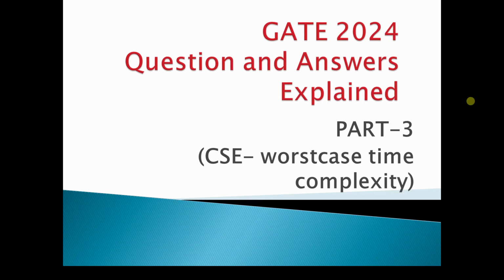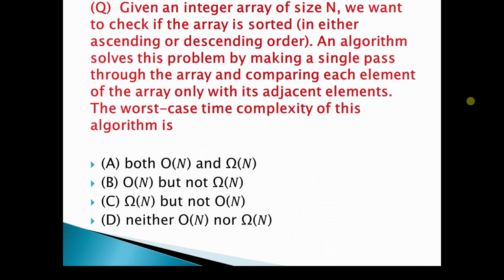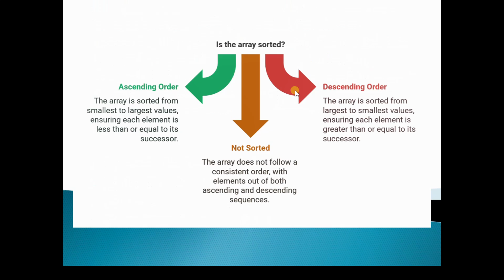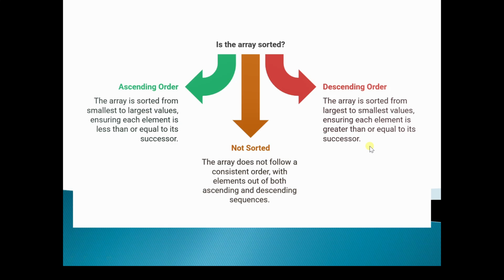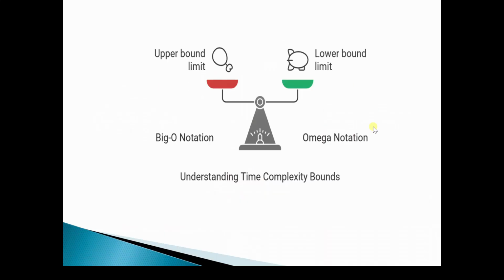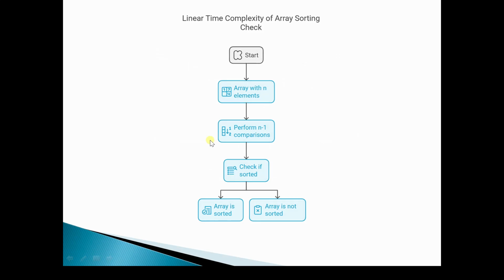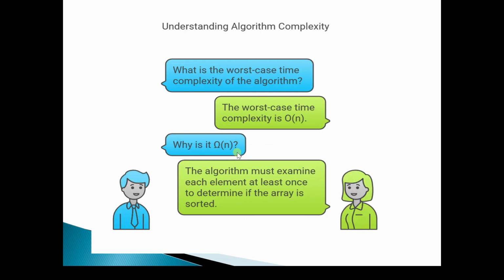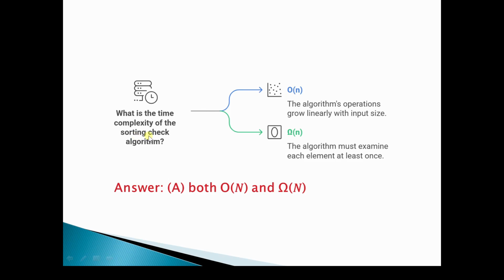How to find worst case time complexity of linear search algorithm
Data Structure solved GATE Question 2025..Repeated algorithm in GATE...find worst case time complexity of linear search algorithm of array sorting..Given an integer array of size N, we want to check if the array is sorted (in either ascending or descending order). An algorithm solves this problem by making a single pass through the array and comparing each element of the array only with its adjacent elements. The worst-case time complexity of this algorithm is..